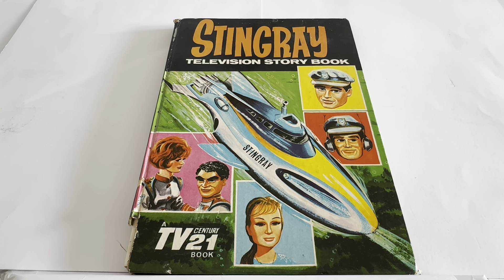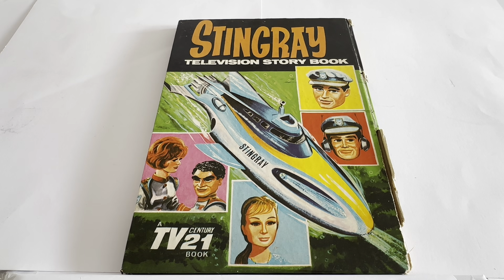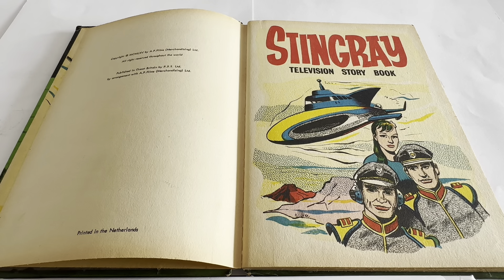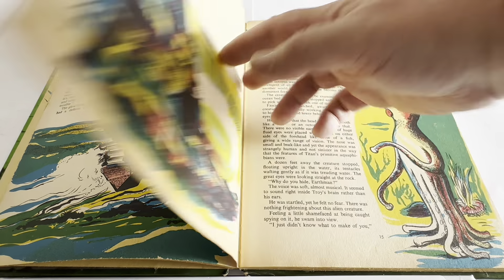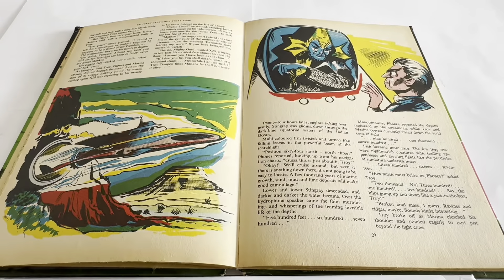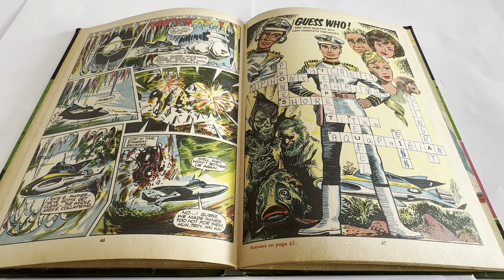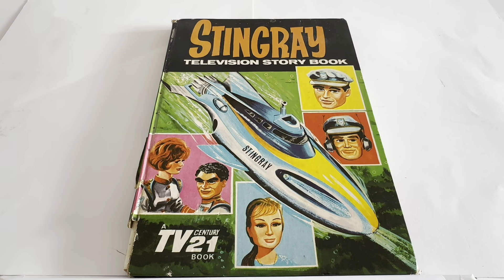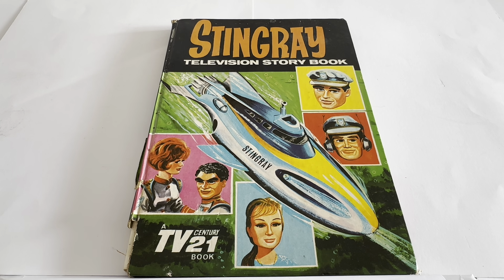Vintage Gerry Andersons Stingray Television Story Book 1965 Annual Style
Vintage Gerry Andersons Stingray Television Story Book 1965 Annual Style - Good Condition. Released by AP Films in 1965 as part of their series of Gerry Anderson Story Books. This fantastic Stingray Television Story Book Annual is 63 pages long and features an 3 original Stingray stories with each page including an artwork picture to accompany the story, 2 full colour comic strip stories, a crossword and an activity.